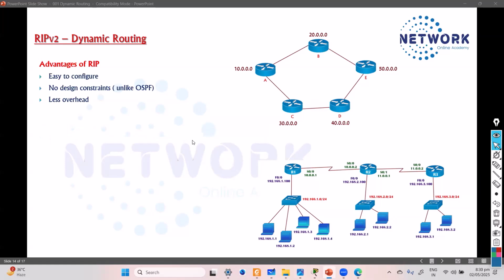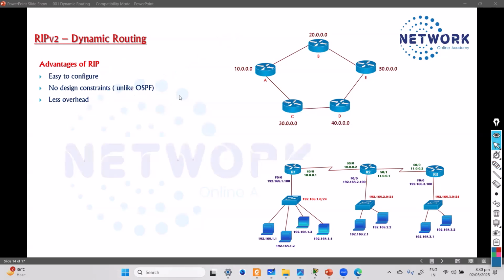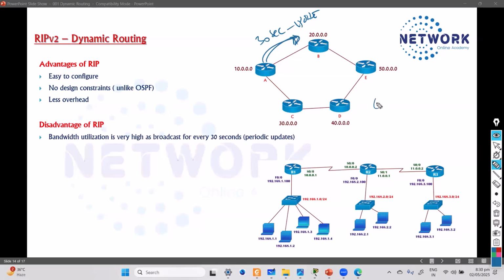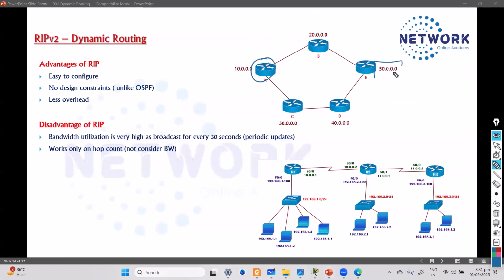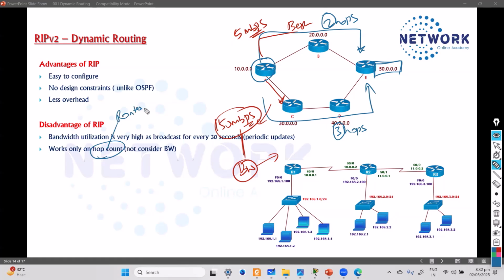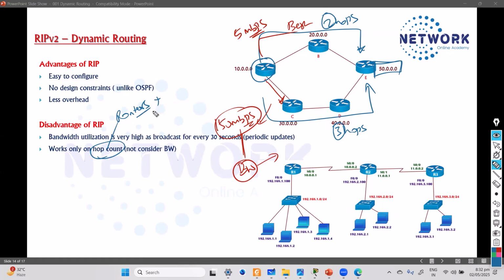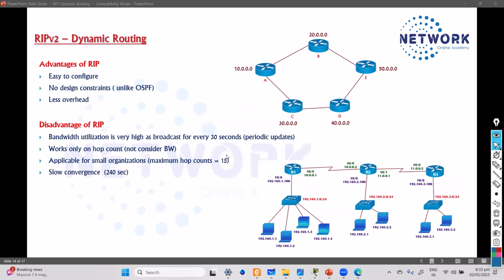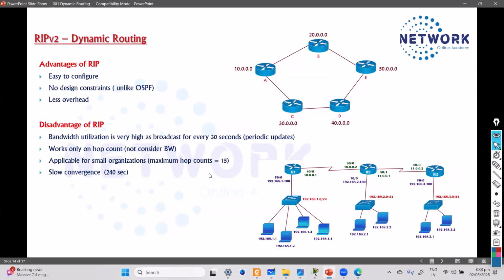RIPv2 Drawbacks & Limitations | Part 6 - Why RIP is Not Enough | CCNA 200-301 Free Course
RIPv2 Drawbacks & Limitations - Part 6 | Why RIP is Not Enough | CCNA 200-301

Understand the key limitations and drawbacks of RIPv2 routing protocol and why modern networks prefer OSPF and EIGRP.

What You Will Learn:
- RIPv2 limitations explained
- Hop count limit of 15
- Slow convergence issues
- Why OSPF and EIGRP are preferred

This is Part 6 of our complete RIP routing protocol series for CCNA 200-301.